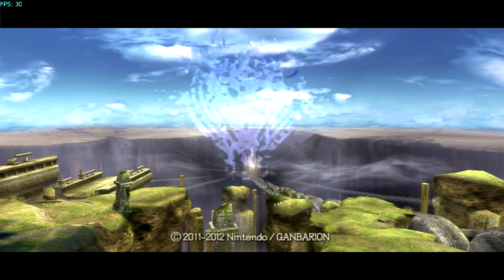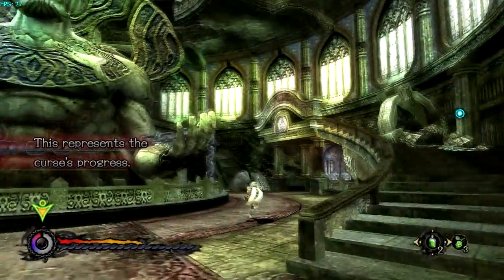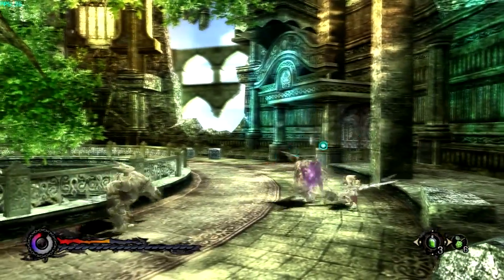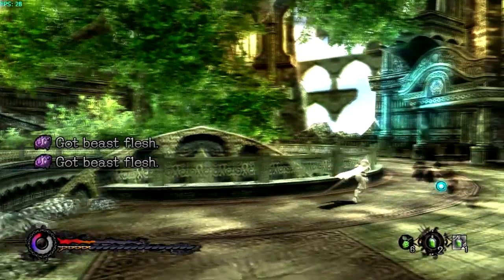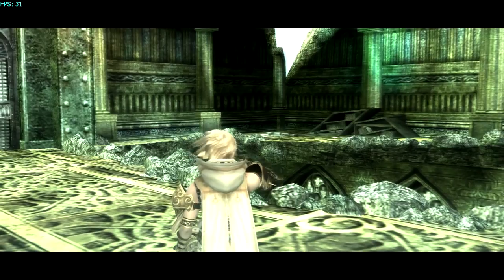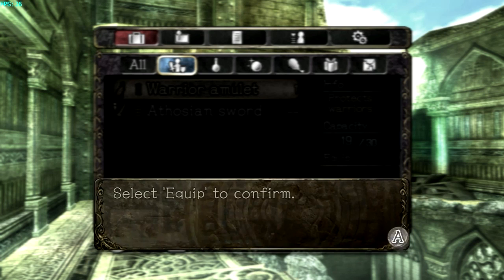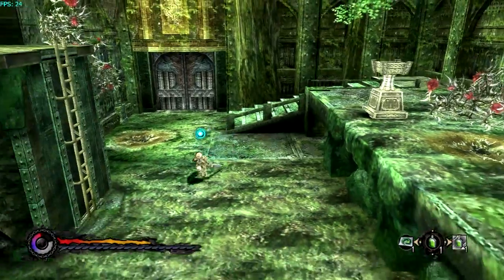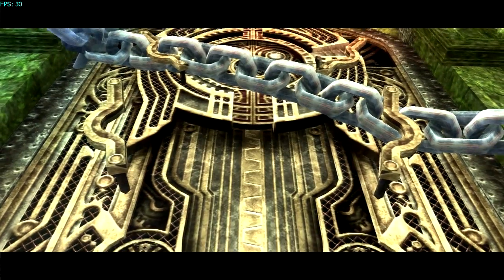Pandora's Tower Commentary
(For some reason, 14:00-16:00 Sony Vegas 11 decided NOT to render so just skip that part. Sorry about that ya'll. I tried to go back and fix it but it wouldn't show the footage)
The only "Operation Rainfall" game to not be released in the U.S. yet. Thought you'd guys would be extremely interested in what the game is like so here ya go! Also there's some Dolphin emulator talk.